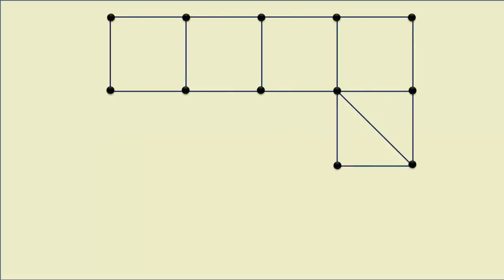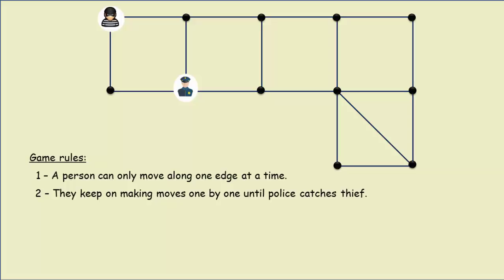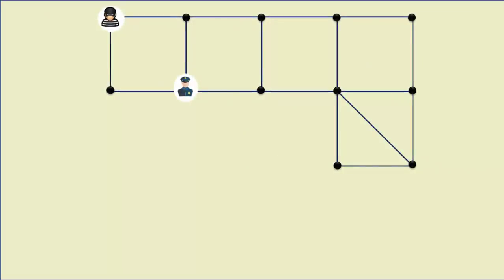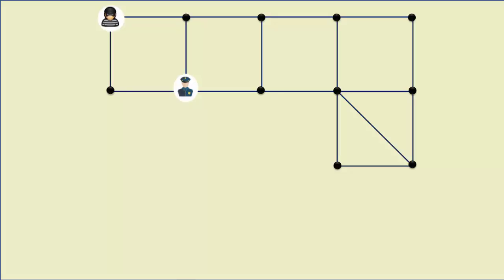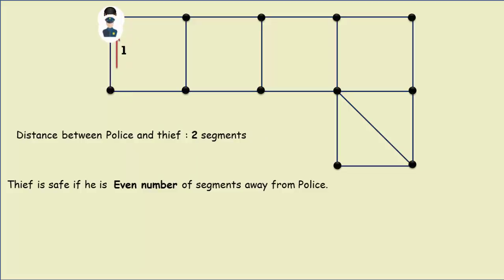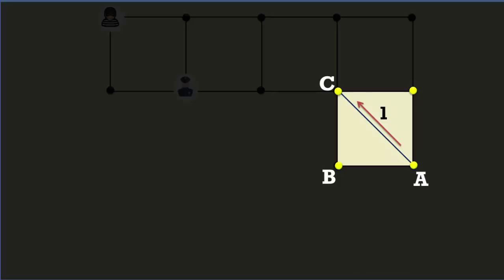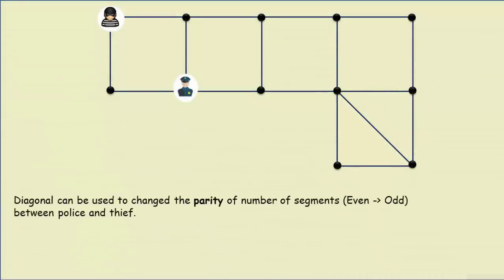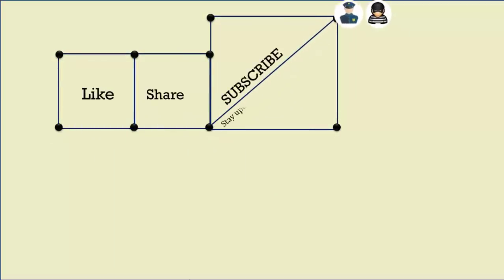Is it possible to catch the Thief ? || Quick and Tricky Puzzle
Logic puzzle
Interview riddles
interview puzzles
The task is to catch the thief by following the game rules.

1 - A person can only move along one edge at a time.
2 - They will make moves one by one until the police offer catches the thief.
They can keep on making moves one by one in any direction.
3 - If the police has to make the first move,
Is it ever possible to catch the thief ?

I got this question from a Youtube video called ""Is it possible? Simple questions, not so simple solutions"" from a channel called MajorPrep. The solution shown in that video is a little bit different than what I explained.